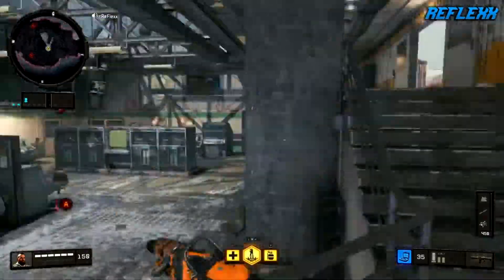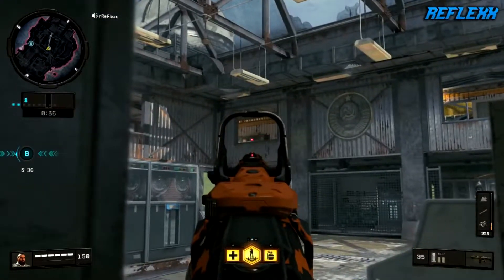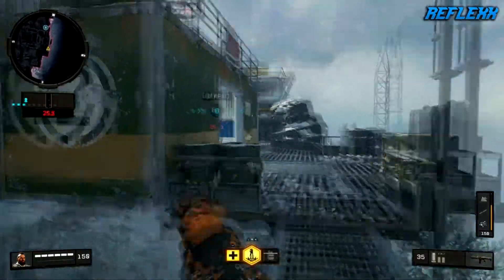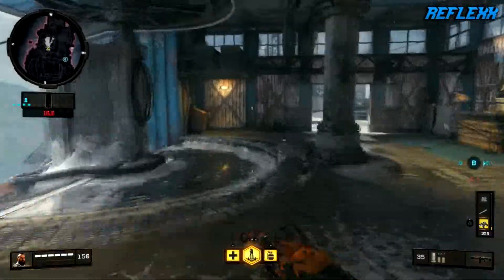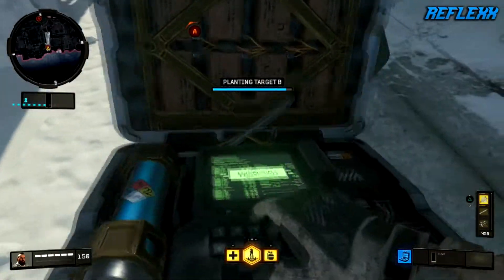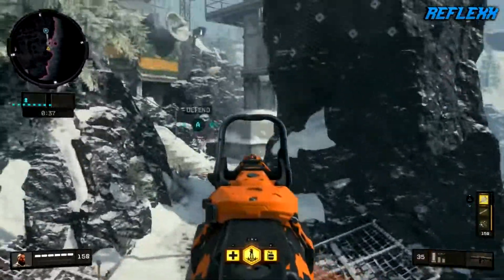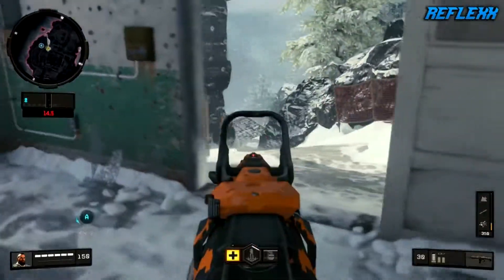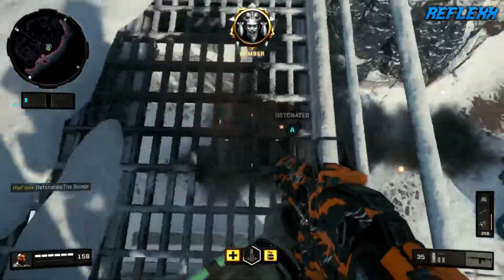BEST BO4 SND PLANT SPOTS: SUMMIT (HOW DID HE GET UP THERE!?)